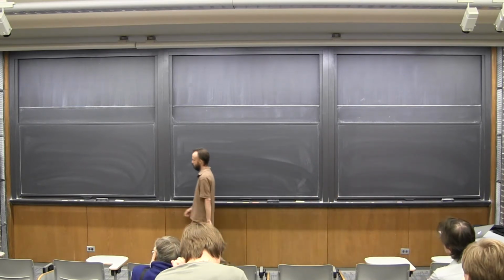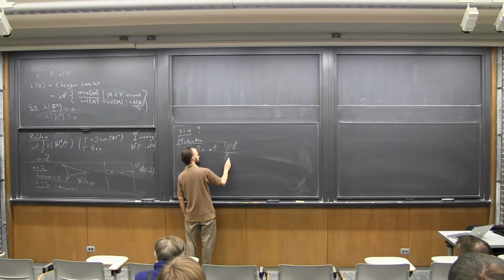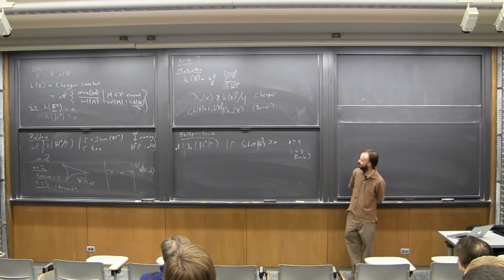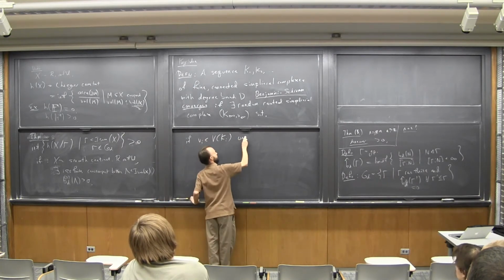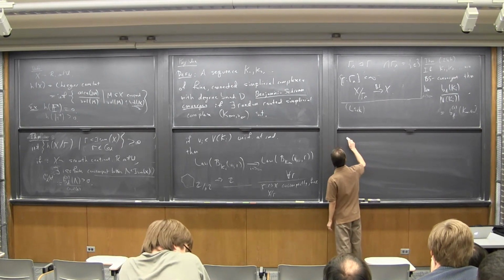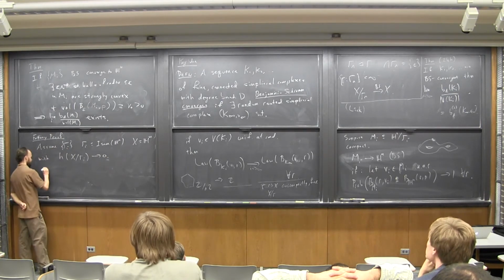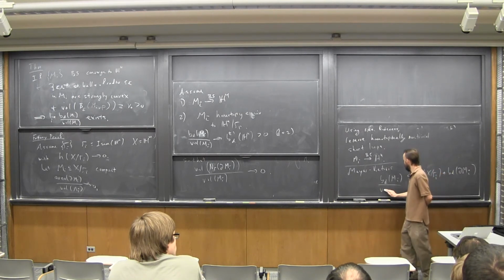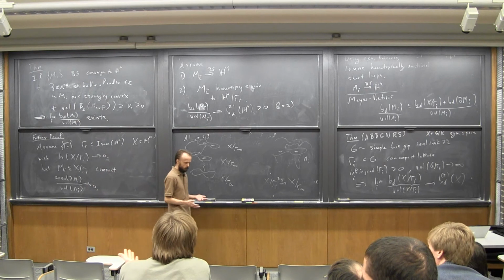Lewis Bowen - L2 invariants and Benjamini-Schramm convergence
October 30, 2015 - Princeton University
Does there exist a sequence of free subgroups Fk of the isometry group of hyperbolic n-space such that the Cheeger constant of the quotient space Hn/Fk tends to zero as k tends to infinity?  I will explain how to answer this (and related questions) when n is even using a curious result of G.